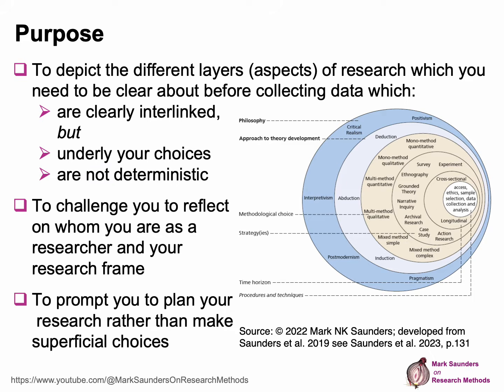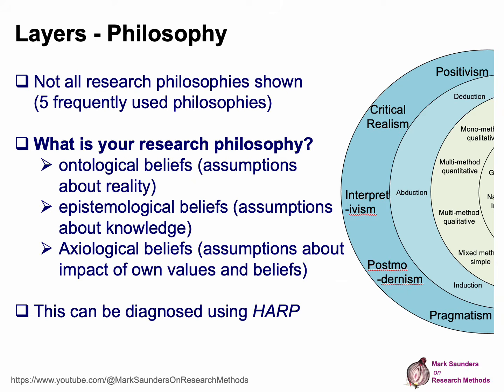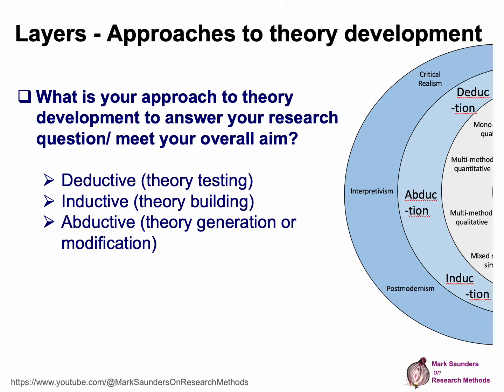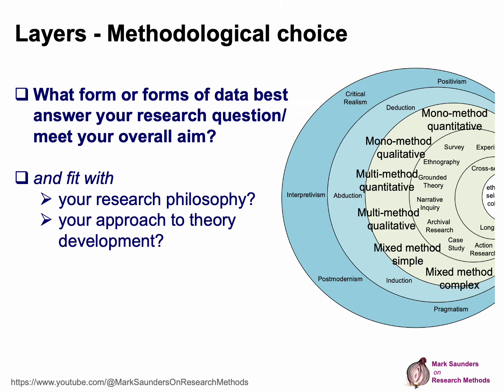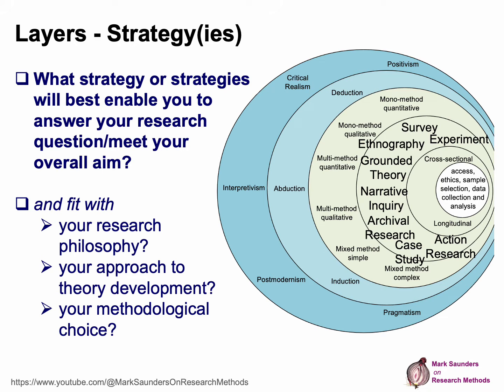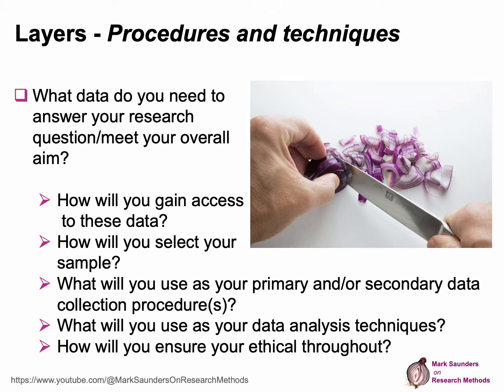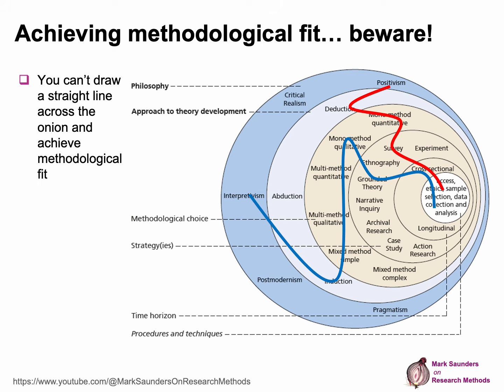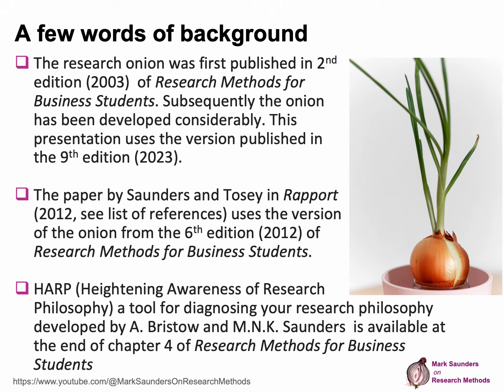The Research Onion: purpose, explanation and how to use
Narrated by the author of the research onion, this video is about Saunders et al.'s Research Onion. It outlines the purpose of the onion, explains each of the onion's layers and poses a series of questions that you need to consider when designing your research. It emphasises the need for methodological fit.
This video is also available in two parts: Part 1  The layers of Research; Part 2  Use and Methodological Fit.